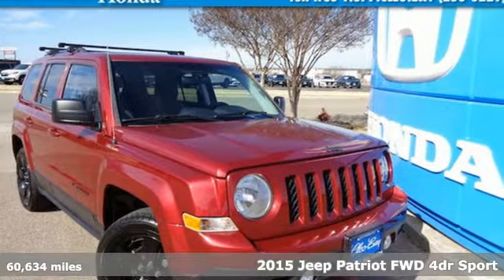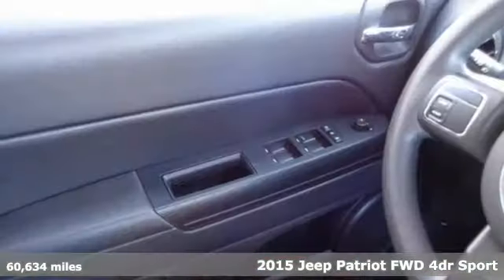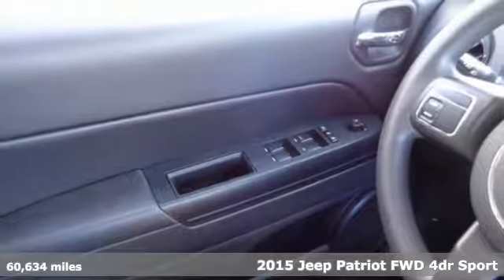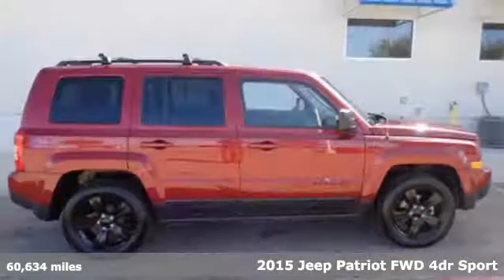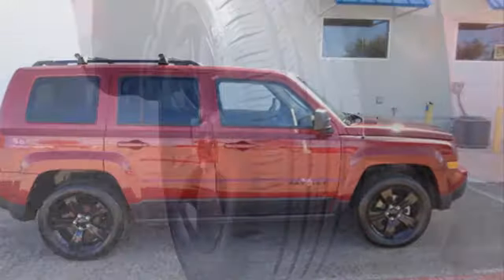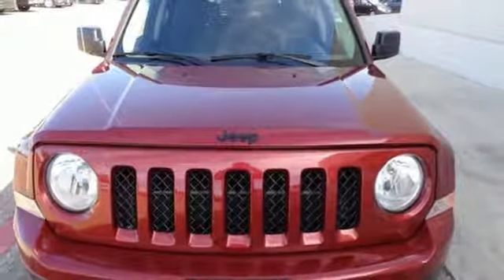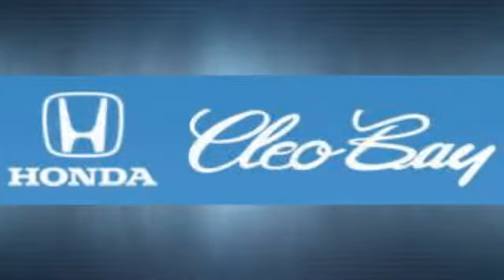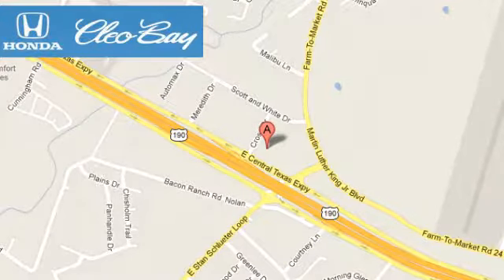2015 Jeep Patriot Killeen TX Austin, TX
Year: 2015
Make: Jeep
Model: Patriot
Trim: Sport
Engine: 2.0L 4 cyls
Transmission: CVT (Continuously Variable)
Color: Maroon
Interior: Gray
Mileage: 60634
Stock #: 8297A
VIN: 1C4NJPBAXFD275104
New Arrival! CARFAX 1-Owner! This 2015 Jeep Patriot Sport has a great Maroon exterior and a clean Gray interior! This model has many valuable options -Fog Lights -Front Wheel Drive -Cruise Control -Roof Rack Automatic Transmission -Rear Bench Seats On top of that it has many safety features -Traction Control Save money at the pump knowing this Jeep Patriot gets 30/22 MPG! Call to confirm availability and schedule a no-obligation test drive! We are located at 3907 E Central Texas Expressway Killeen TX 76543.

Address:
3907 E Cen-Tex Expy